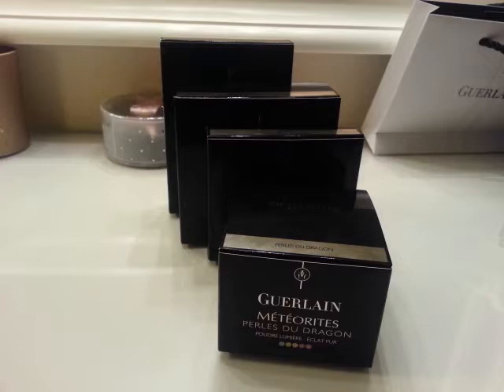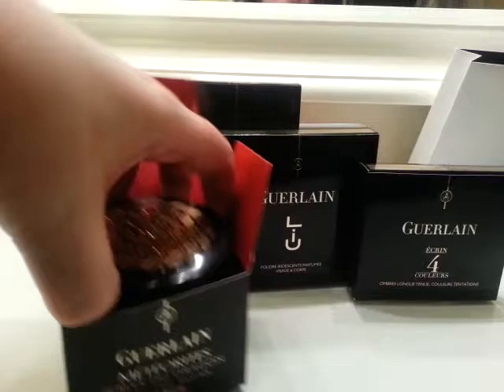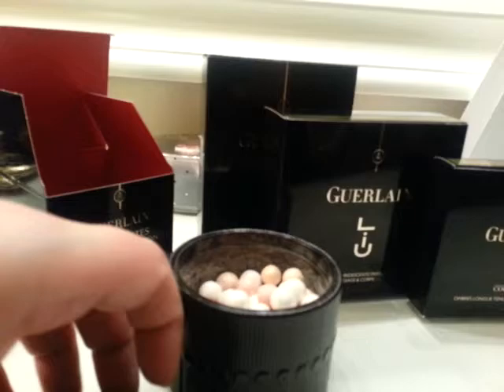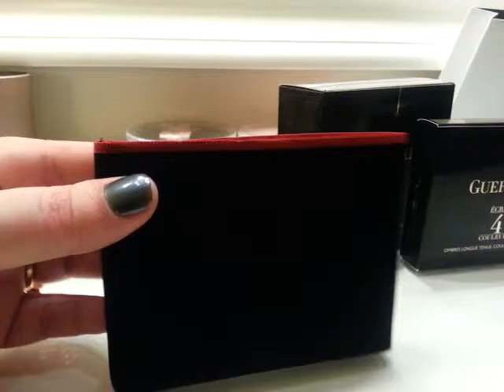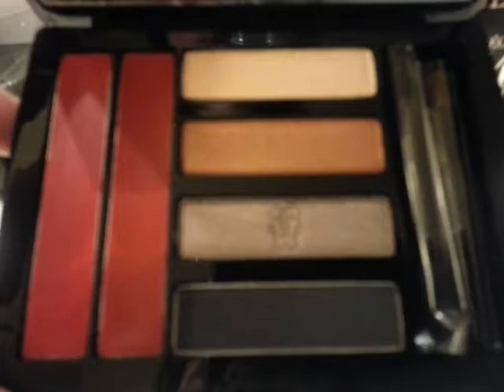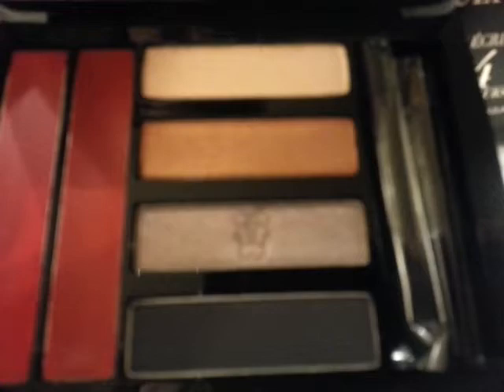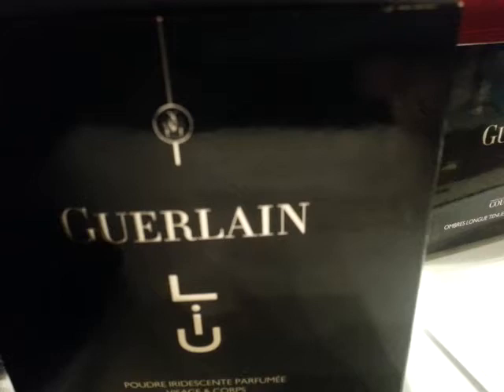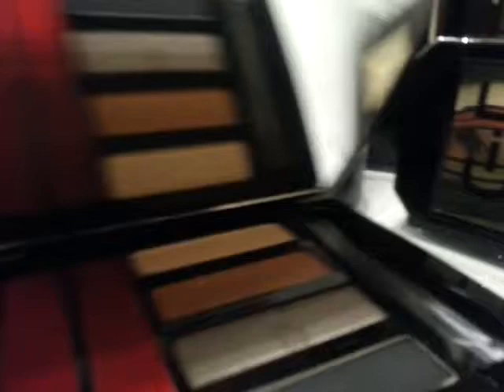Guerlain Haul! Holiday Dragon Meterorites . LIU collection 2012 HAUL!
Just a small sample of Guerlain Dragon Meterorites $59.00
Liu Eye & Lip Calligraphy Palette - $79.00
Liu Perfumed Shimmer Powder Face, Body & Hair - $88.00
Écrin 4 Couleurs Eye Shadow in 500 Les Ombres Turandot- $59.00